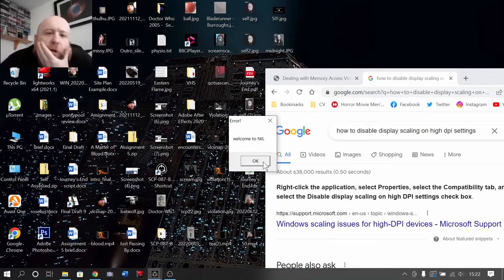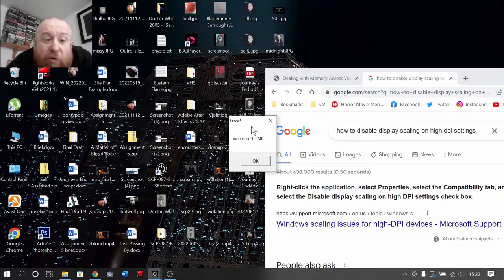SCP087-B-end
OK, well, I played around with some DPI settings and the full screen optimisation, and I got the mouse to behave and the memory access violation to stop popping up and spoiling the party.  I will set OBS up properly, but I just wanted to get this up, basically (and theres a little something for those who stay till the end).